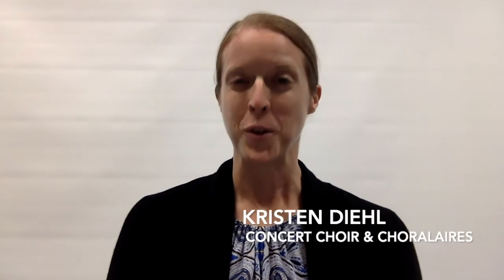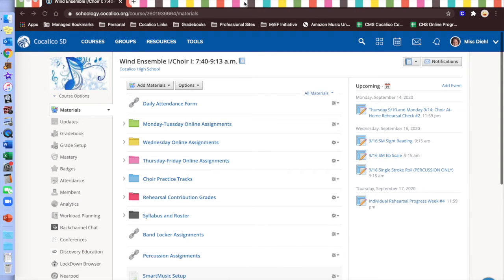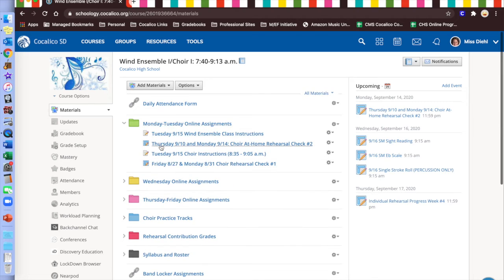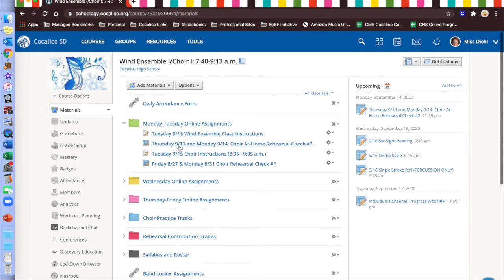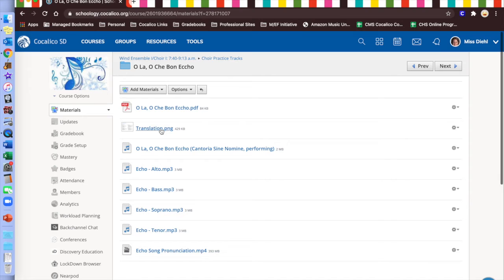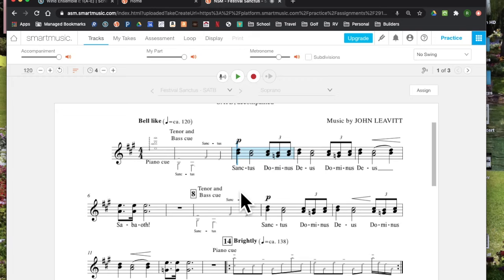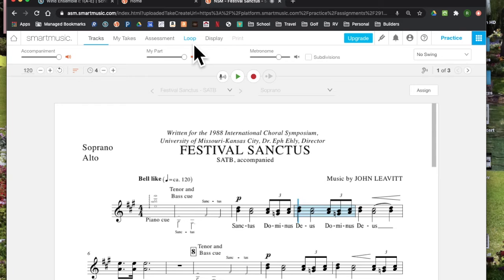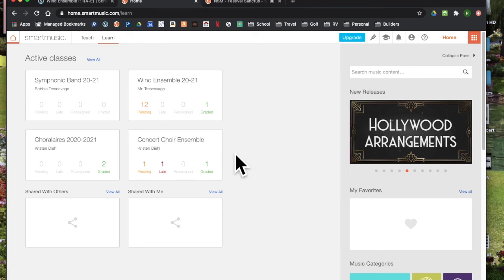Miss Diehl and Mr Trescavage - Concert Choir and Wind Ensemble